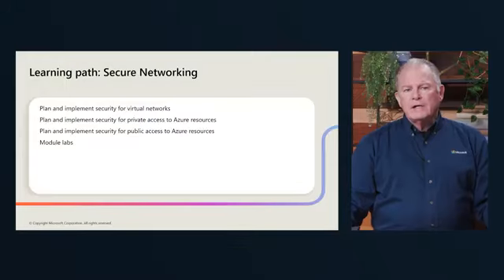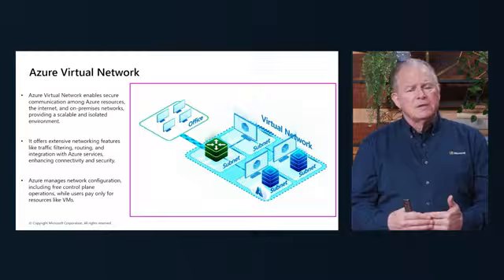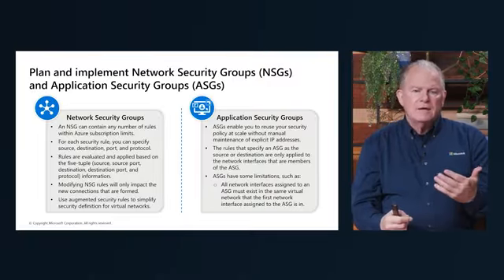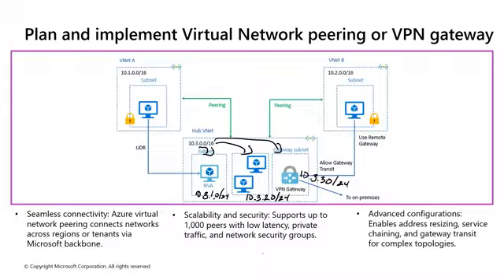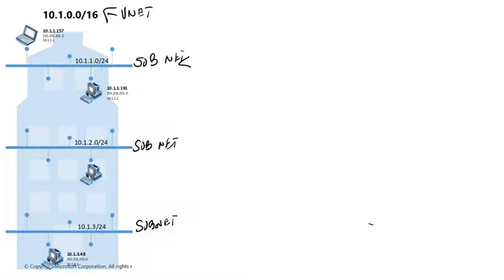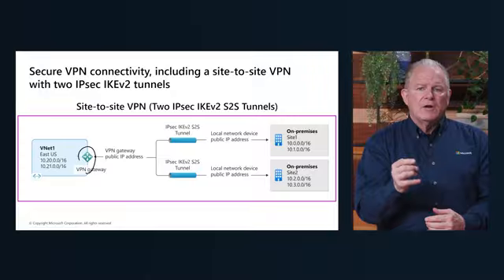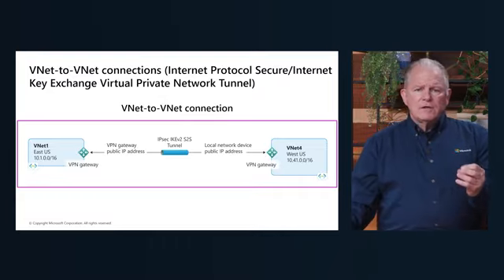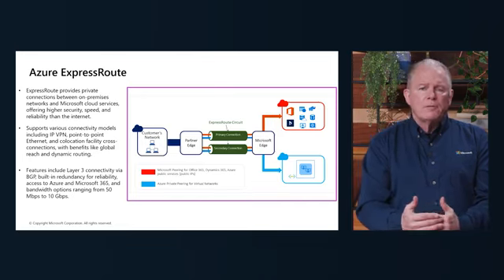AZ 500 Plan and implement security for virtual networks